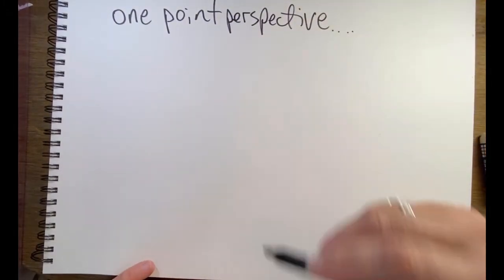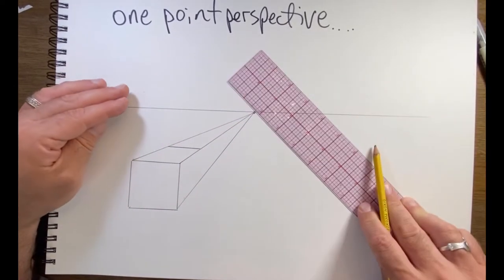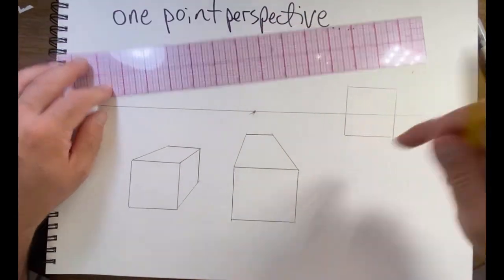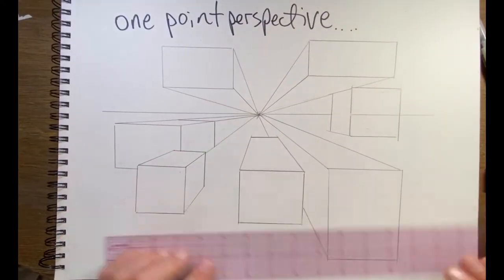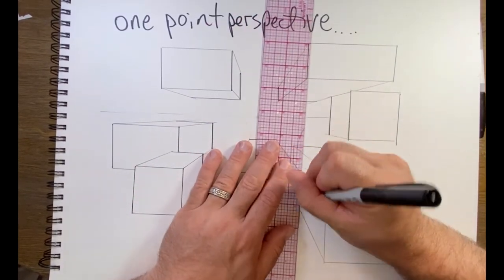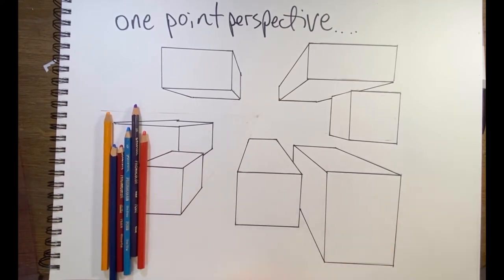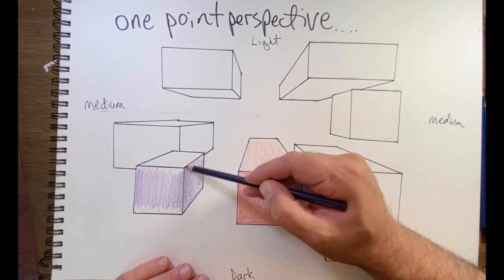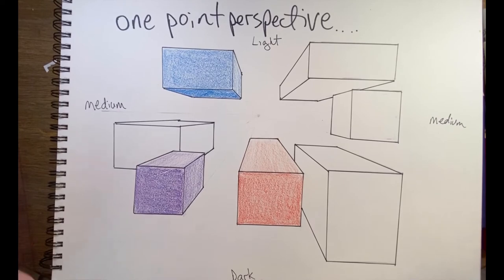XCEL One Point Perspective Intro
Hello, fellow artists! This video will give you some basic techniques for drawing using one point perspective. One point perspective is a way of drawing all lines of an object, besides the front facing side, converge into one single point in the distance. This point is known as the "vanishing point."

Have you ever looked down a railroad or subway track, and observed how the track seems to get smaller and smaller into the distance, until it disappears at one specific point? If so - then you know exactly what a vanishing point is!!

In this drawing activity, we will be using a ruler, a pencil, and a little bit of patience and skill, to draw multiple cubes going towards one single vanishing point. Follow along as I go through this process step by step.

The second half of the video I will be show some methods of using color to enhance the depth fo the objects that I draw. I encourage you to do the same. However, if you want to use pencil instead, or a different art medium, you definitely can as well!

Happy art-making, my friends!